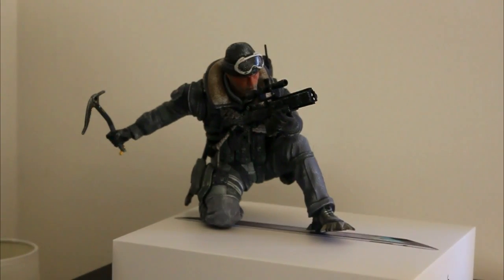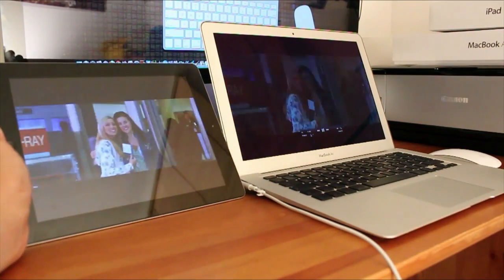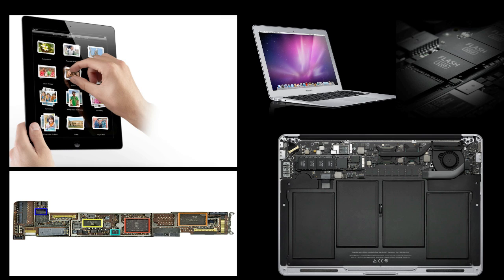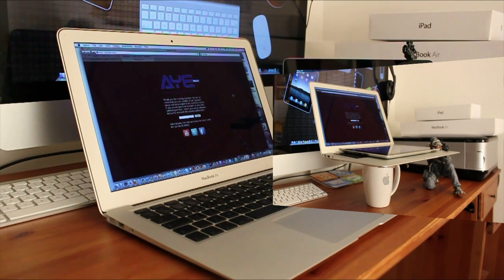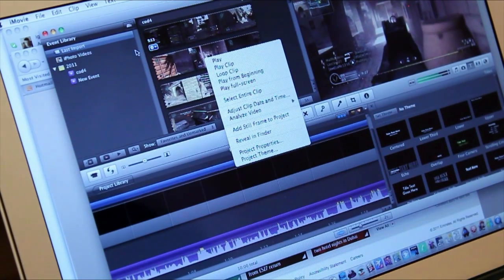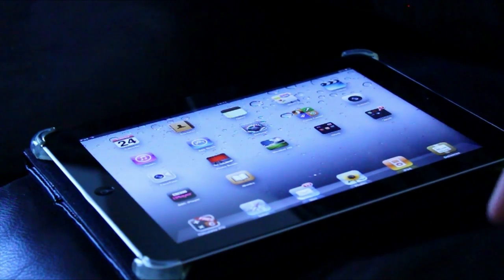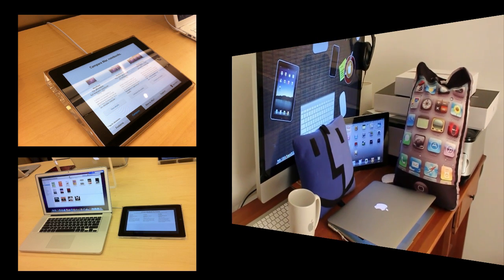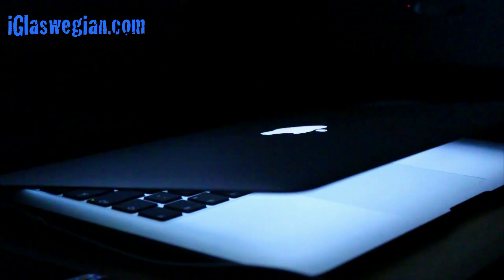Macbook Air VS iPad 2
I get a lot of emails/comments from people who try to compare the iPad 2 with the Macbook Air - some even ask which one to get. To clear things up, I thought I would put up a video together on this.

macbook air 2010 11" 13" new vs versus iPad 2 apple tablet iOS vs Lion OSx MBA lightweight USB SD imovie pages tim cook phil schiller steve jobs  glasgow theunits3 iglaswegian scottish scotland reviewer mac OSx lion